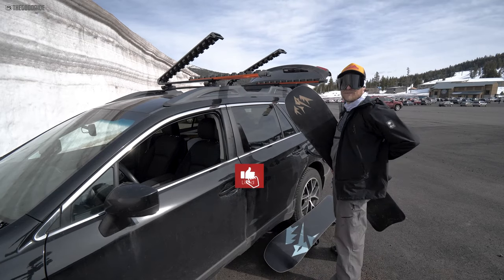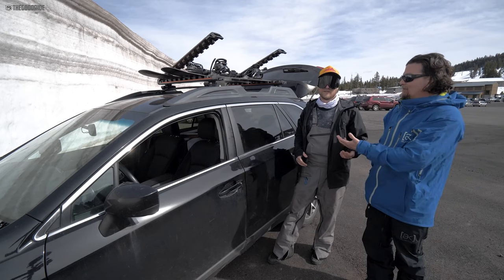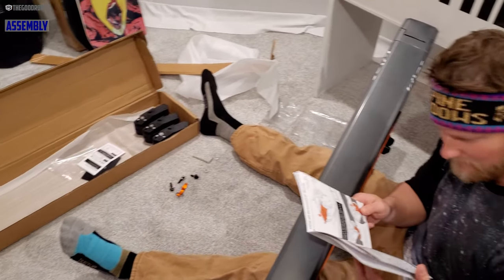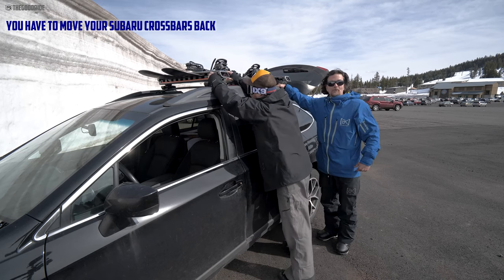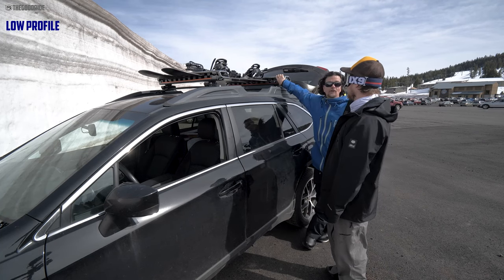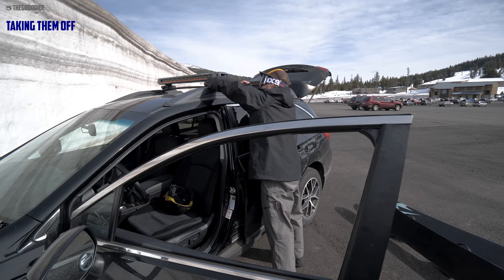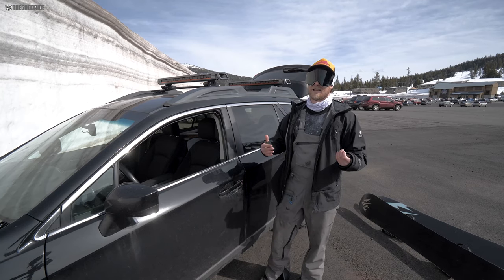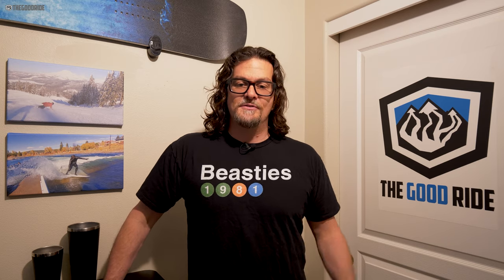Kuat Grip 6 Snowboard Rack Review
Timecodes
0:00 – Intro
0:17 – Why We Like It
1:35 - Assembly
1:51 - Locking Mechanism
2:25 - Moving Your Outback Crossbars Back
3:17 - Low Profile
3:34 – Sliding out Feature
3:59 - Taking Them Off
4:38 - Conclusion
5:07 - Outtake
5:24 - About Our Reviews